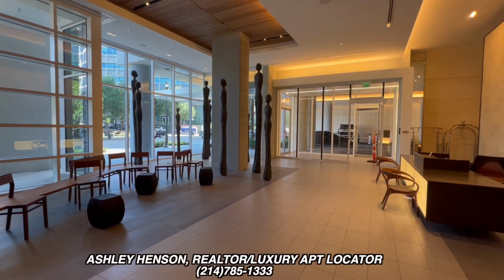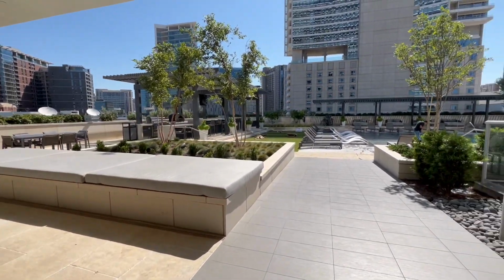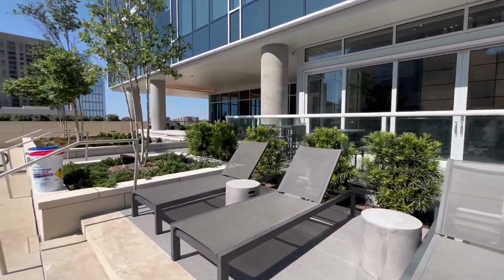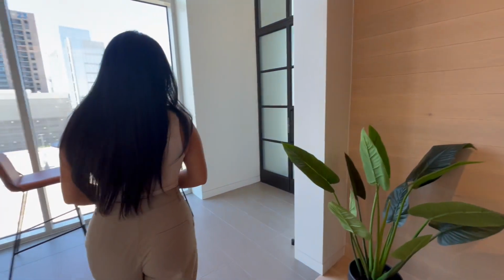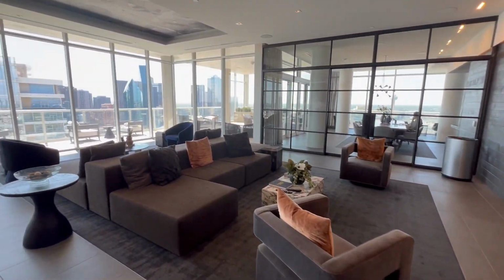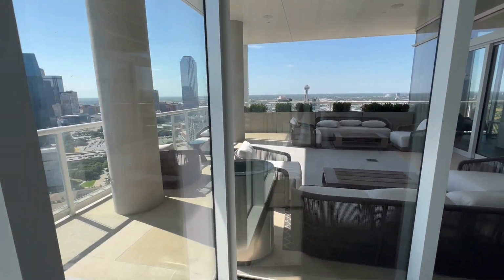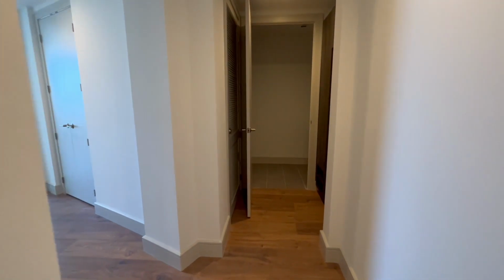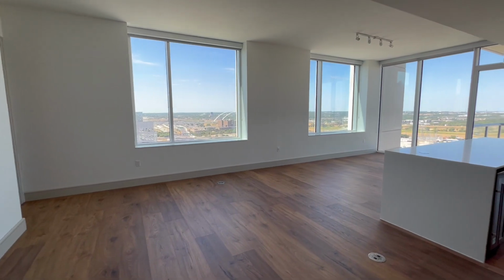The Victor HIGH RISE LUXURY APARTMENT IN DALLAS Victory Park TOUR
Moving to Dallas?

Ashley Henson, REALTOR®
DALLAS TEXAS APARTMENT LOCATOR
HOME SALES AND RENTALS